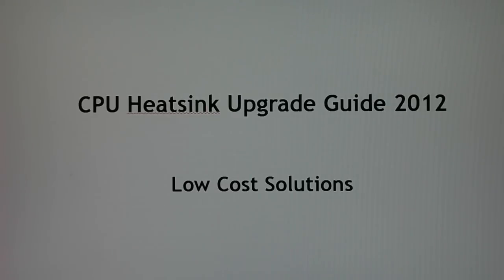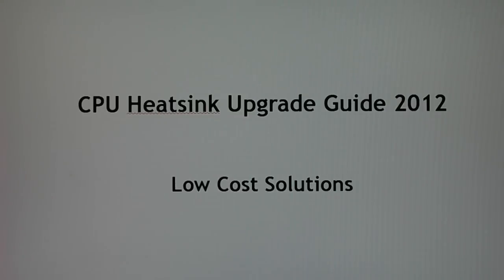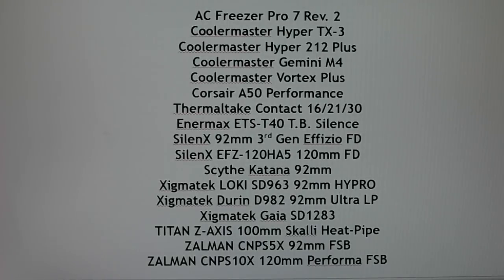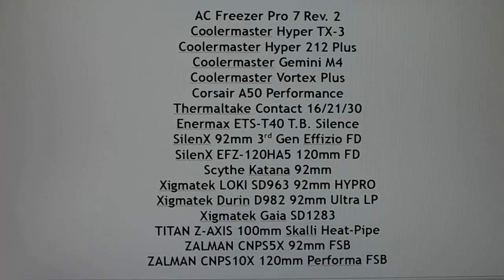CPU Heatsink Upgrade Guide: Low Cost Solutions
Quick guide to low cost solutions for stock CPU coolers on AMD/Intel computers

This is my opinion of good budget coolers I would purchase for builds